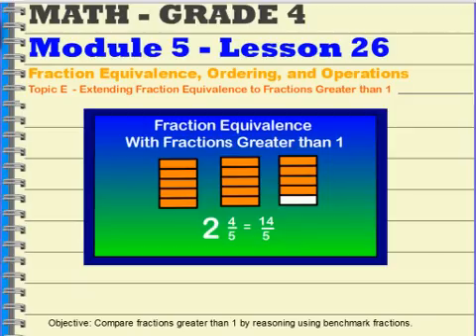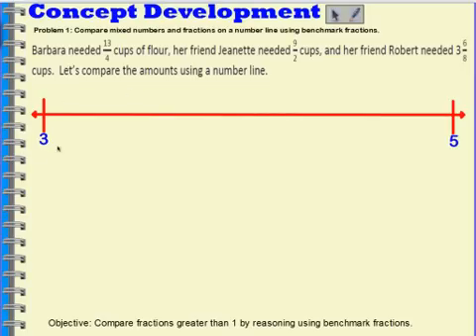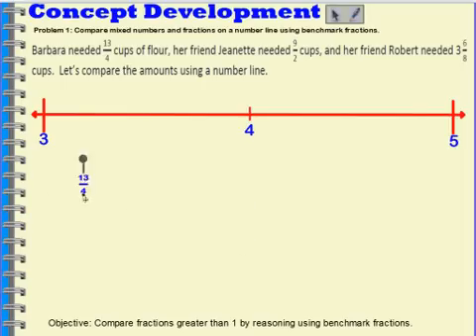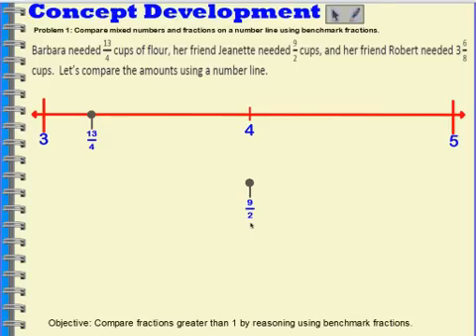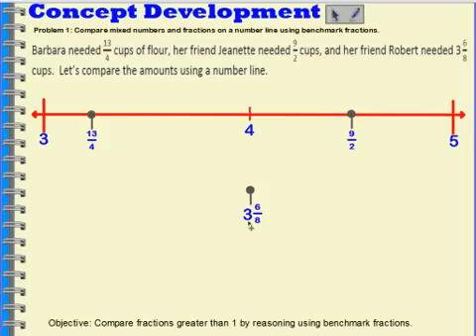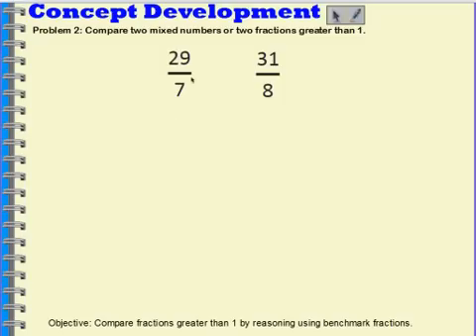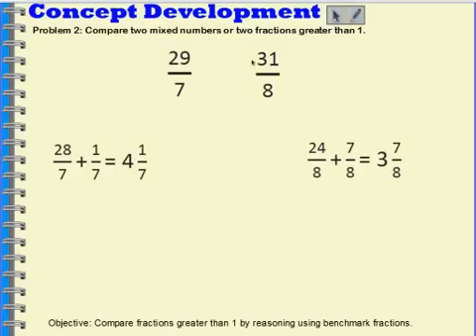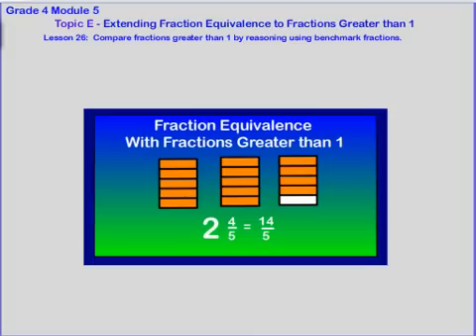Grade 4 Mod 5 Lesson 26